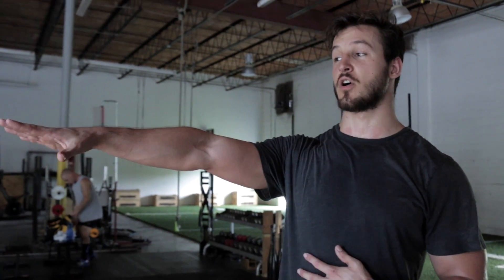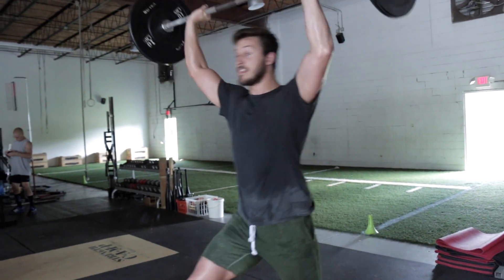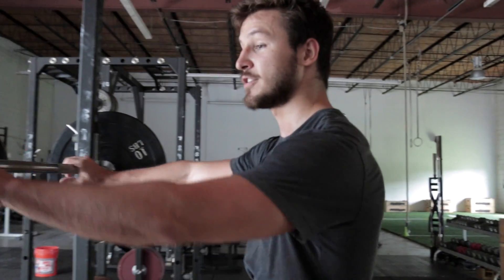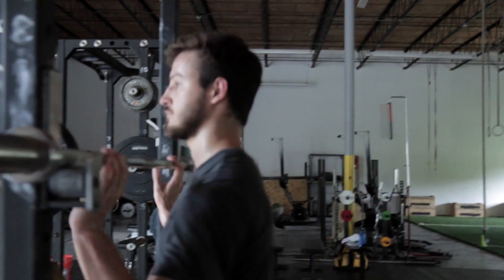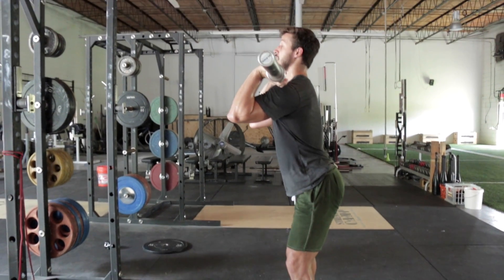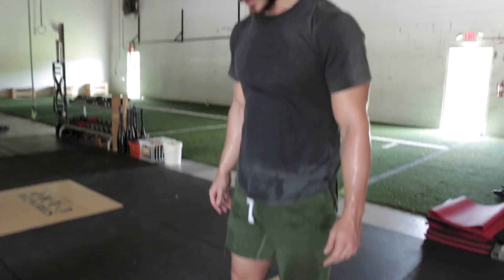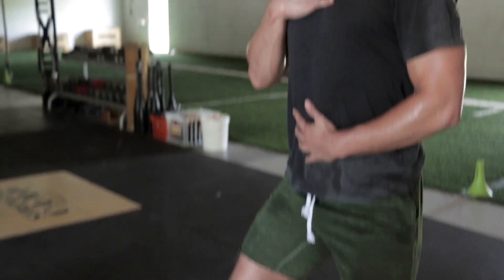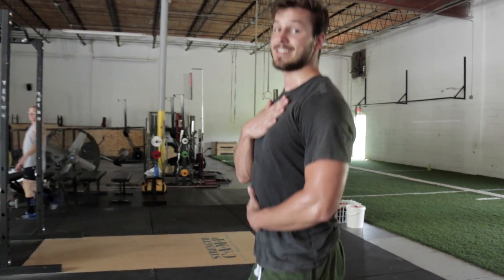How To | Jerk Dip & Drive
How to correct your dip and drive for the Jerk.